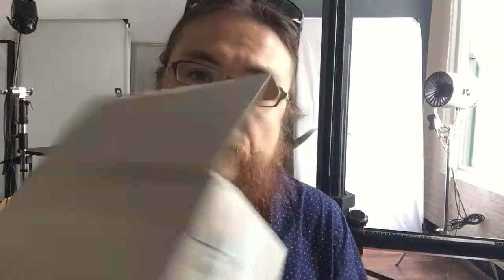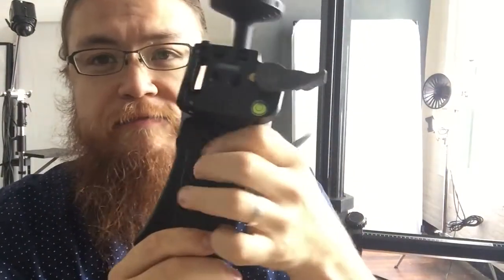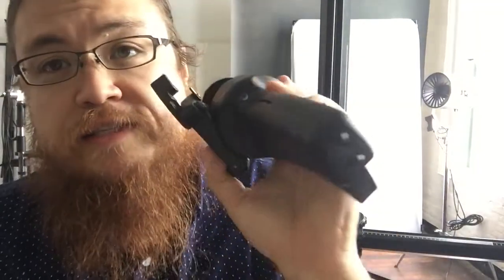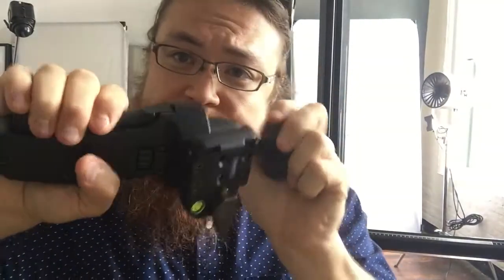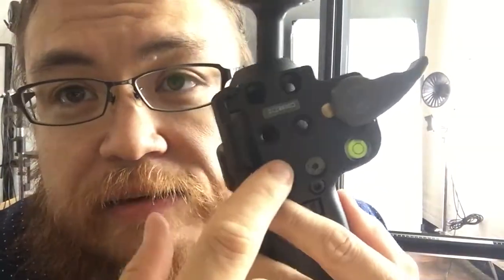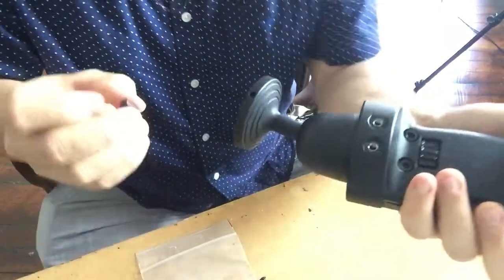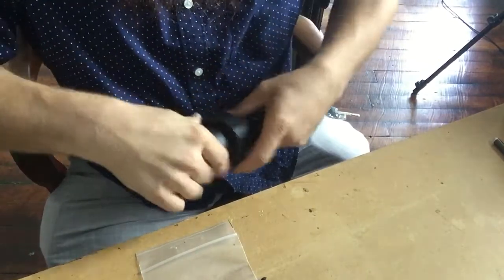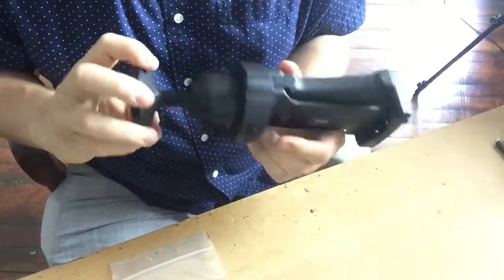322RC2 Manfrotto Joystick Head tightening and setup lefty righty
How to tighten and fix a loose head as well as setting it up for right handed or left handed use and one more special feature. The pistol grip tripod head.